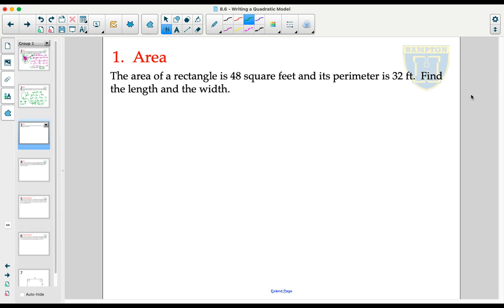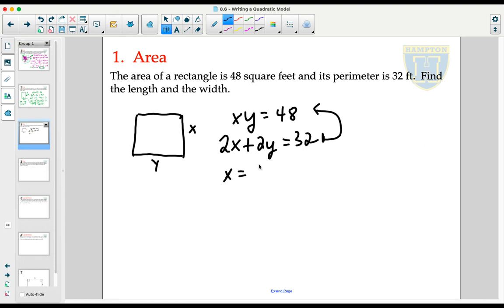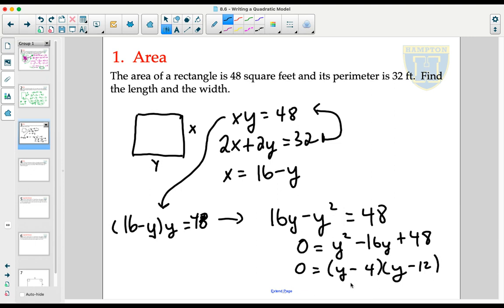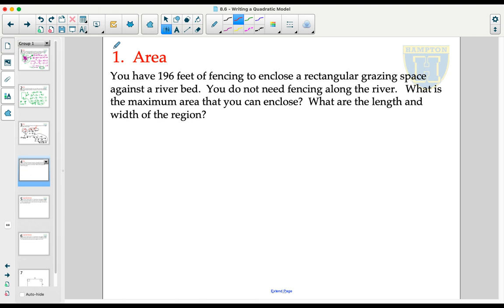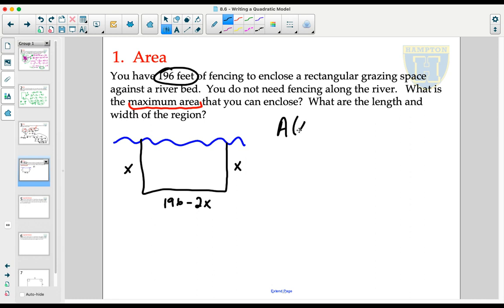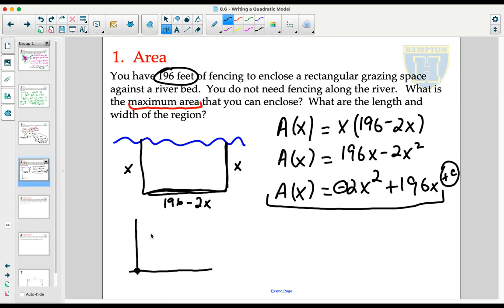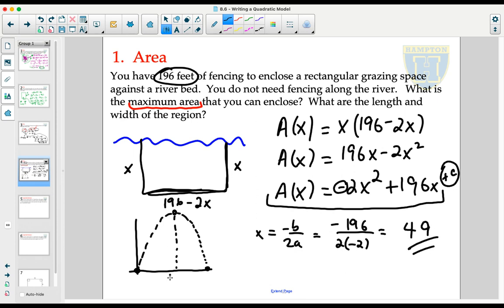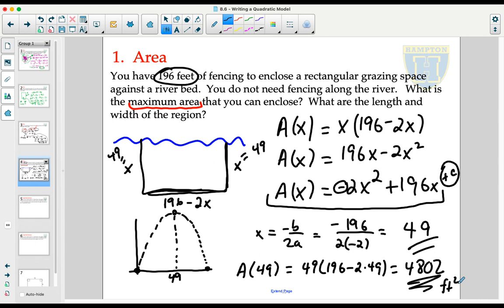8.6 - Defined Area versus Maximum Area